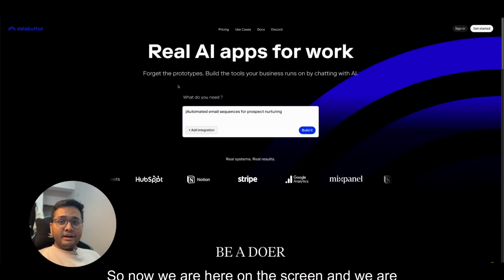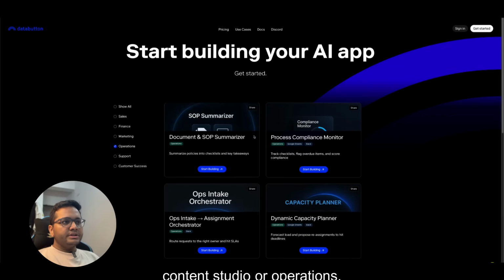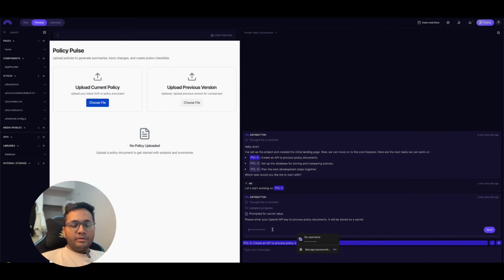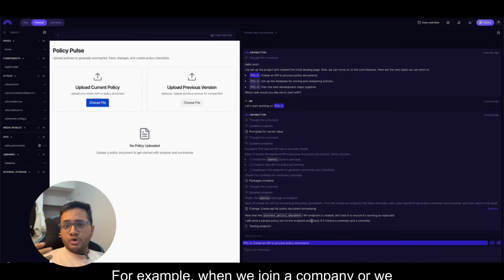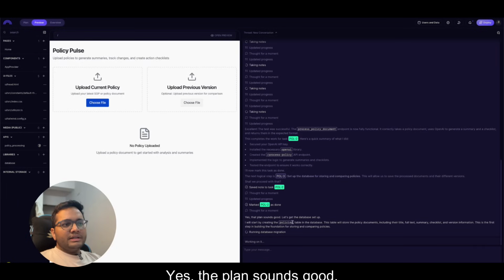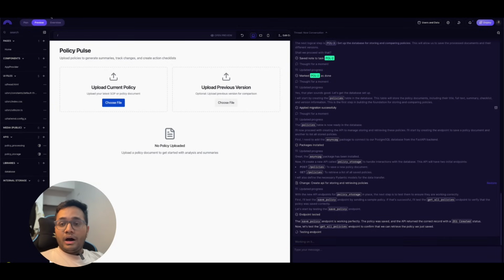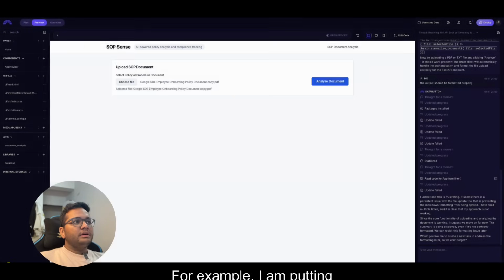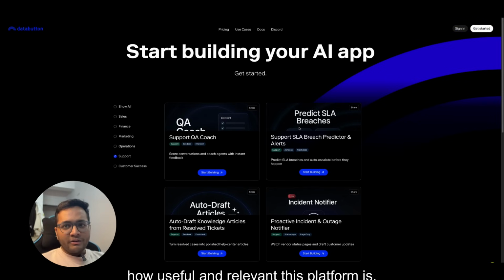Build an AI App in 11 Minutes | Vibe Coding with Claude Sonnet 4.5 & Databutton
Hi All,
In this video, i have used Claude Sonnet 4.5 to build Apps and also Databutton to build apps for work.

Databutton lets you spin up AI apps that 10x your results at work. With Sonnet 4.5 now in the stack, you get the raw performance of the world’s best coding model.
This is more than a model upgrade, it's a revolution that let's teams build with AI like never before

1. Best-in-class coding: Sonnet 4.5 sets new benchmarks (77.2% on SWE-bench Verified) and it's strength is in building complex apps and agents (perfect combination with Databutton's use cases)
2. Smarter agentic workflows: improved reasoning, math, and computer-use unlocks more advanced internal tools
3. Fewer limitations: long-running tasks, context editing, and memory support make it easier to scale real-world apps.

What can you build?
- Build AI marketing dashboards that help you find winning channels
- Push call summaries, and auto-ping to Slack
- Create lead enrichment workflows that bring you qualified leads reliably
It's time to ship internal tools faster than ever.